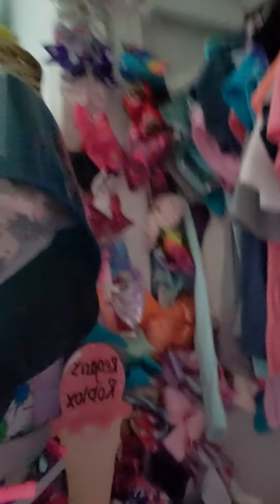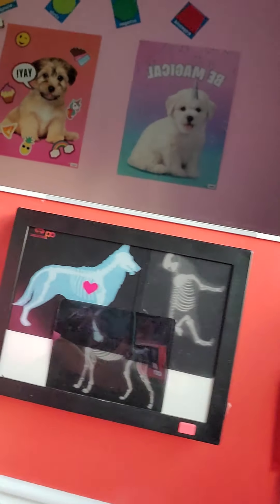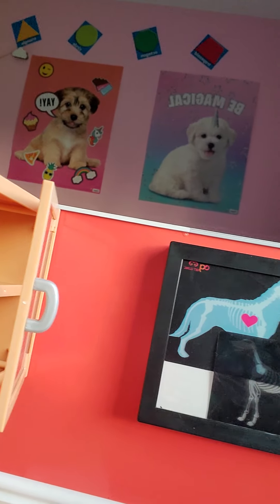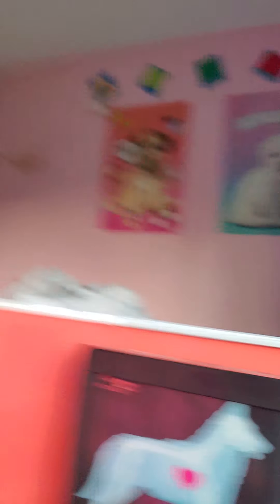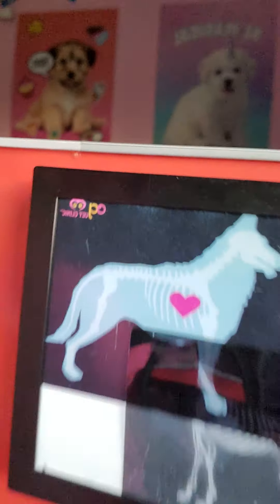Rae does room tour